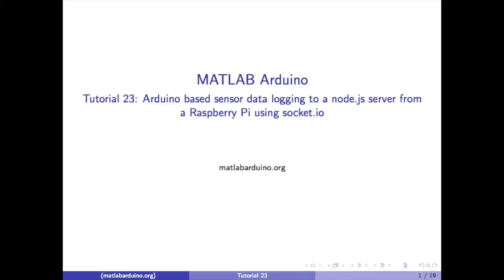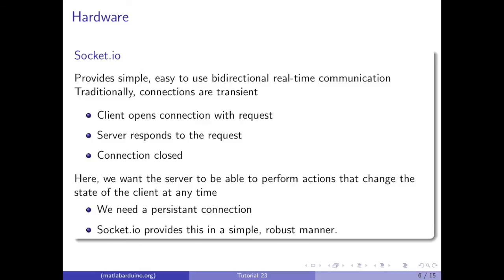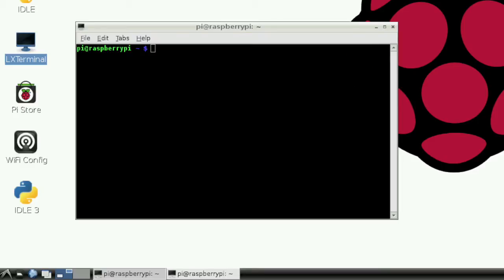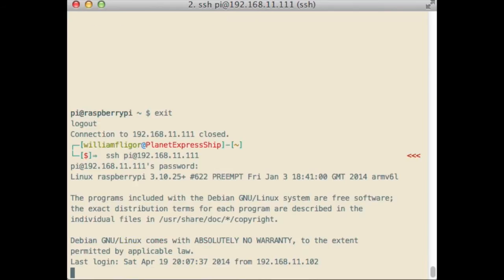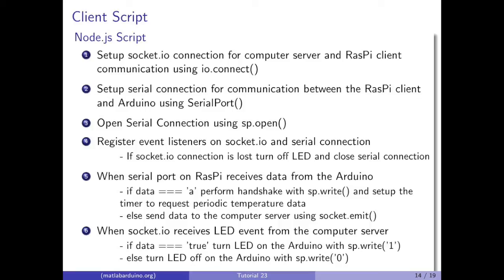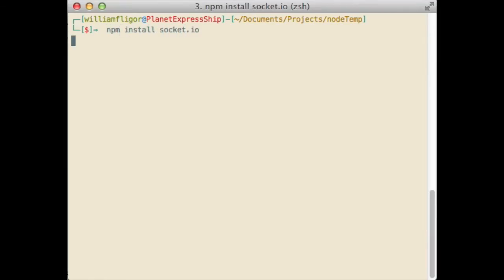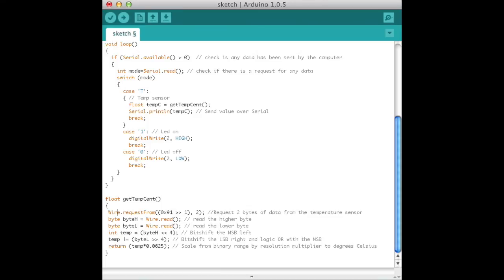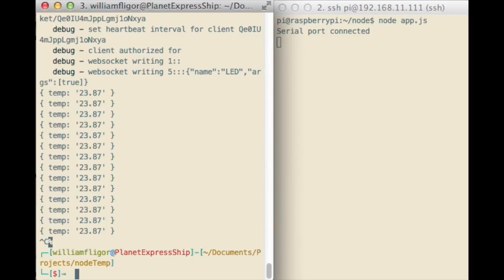MATLAB Arduino Tutorial 23 - Arduino logging to node.js server via Raspberry Pi using socket.IO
Internet of Things series: This advanced tutorial video demonstrates how to realize the architecture of the Internet of Things.

- A TI TMP 102 temperature sensor is connected to the Arduino UNO board. The Arduino UNO board is connected to a Raspberry Pi via USB.

- The Raspberry PI runs the Raspbian Linux distro. Additionally, it runs a node.js client script. This client script communicates with the Arduino board using serial communication via USB. The client script also communicates with a node.js server script via socket.IO realtime WebSocket for cross-browser communication.

- The server node.js script runs on a computer (it can be run in the cloud as well). It communicates with the Raspberry Pi and commands it to request temperature sensor data from the Arduino UNO. Once the Raspberry Pi receives the temperature data from the Arduino, it transmits it to the server via the Internet. The server logs this data on the console.

Configuration:
- Raspberry Pi running Raspbian Linux and Python
- Arduino 1.0.1
- USB 2.0
- TI TMP 102 temperature sensor